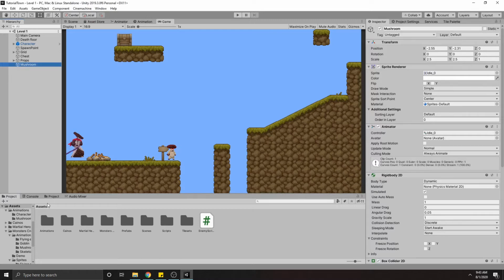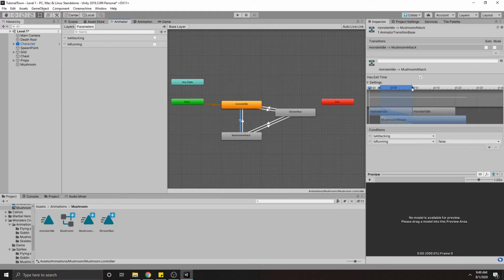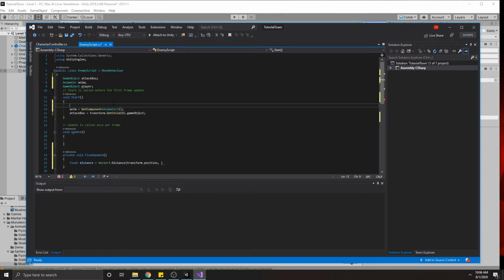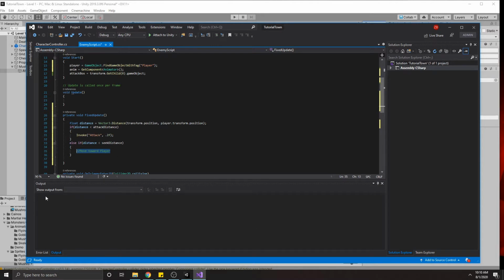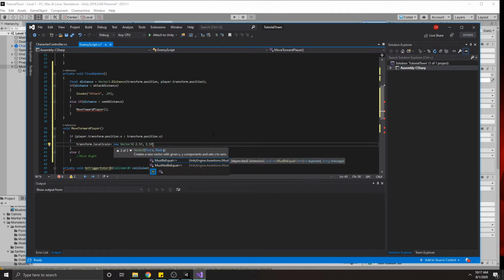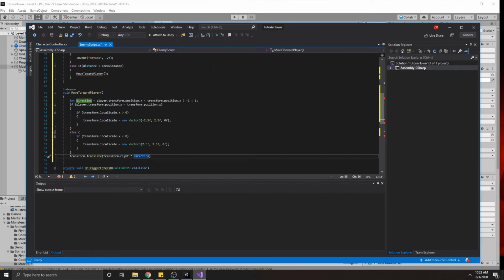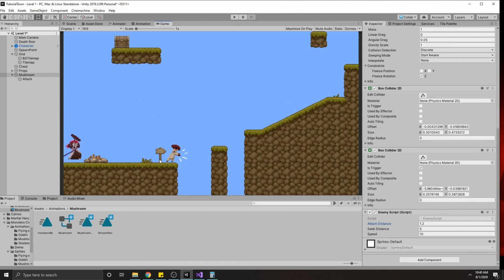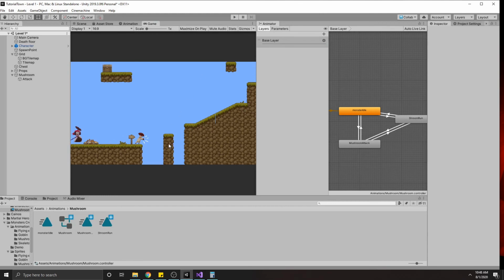(Unity 2D) Enemy Animations (Enemies Part 2)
In this video we will create a basic 2D Enemy and learn how to set up Enemy animations and basic 'seeking' AI, allowing our enemy to chase our player. In Part 1 We allowed our character to make attacks and kill our stationary enemy. in Part 3 we will give the enemy more simple AI and allow him to attack the player back. Please let me know if you have any questions or if you have another topic you'd like to see a Tutorial on.

The Version of Unity I am using is Unity 2019.3.0f6

Previous Video:

Free Assets
Monsters_Creatures_Fantasy